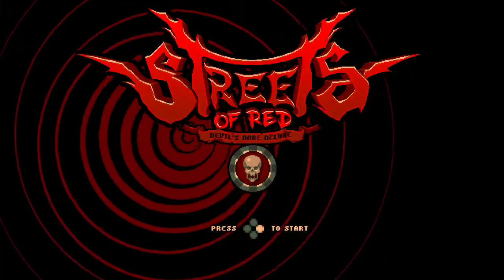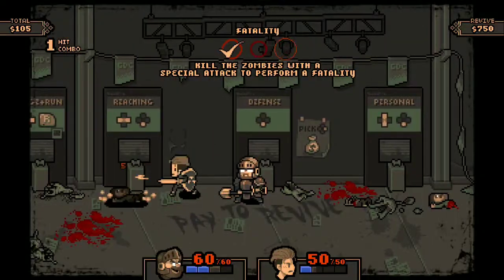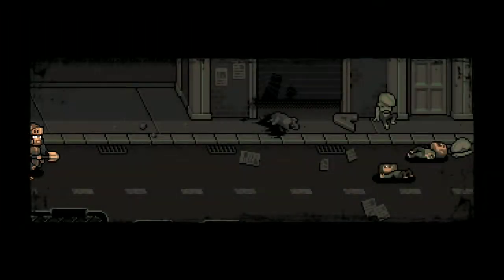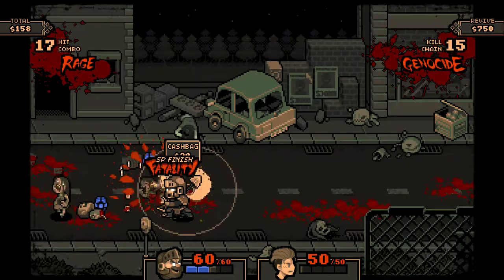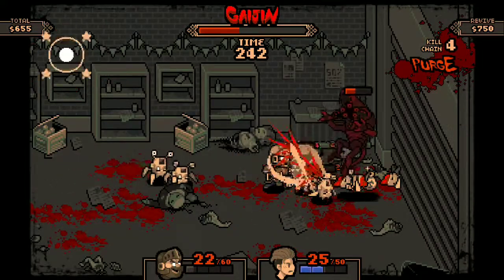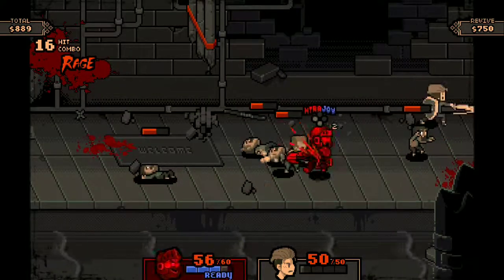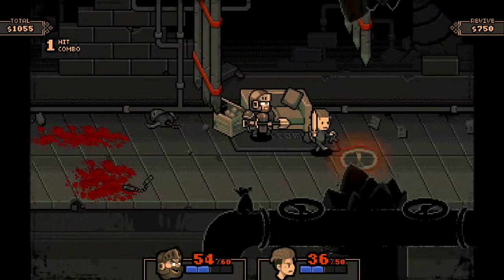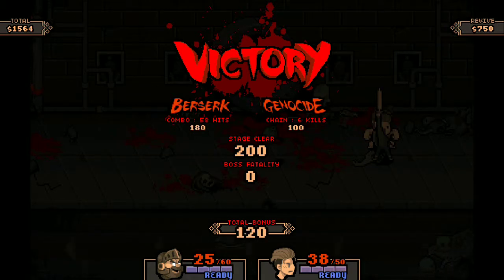Streets of Red - Devils Dare Deluxe Review (Switch Gameplay)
Streets of Red- Devils Dare Deluxe is a great beat em up that pays tribute to games like 99Vidas, and Streets of Rage.

Its a crazy, bloody good time beating up zombies and other mutations.

Game: Streets of Red - Devils Dare Deluxe
Publisher: Secret Base
Developer: Secret Base Pte Ltd